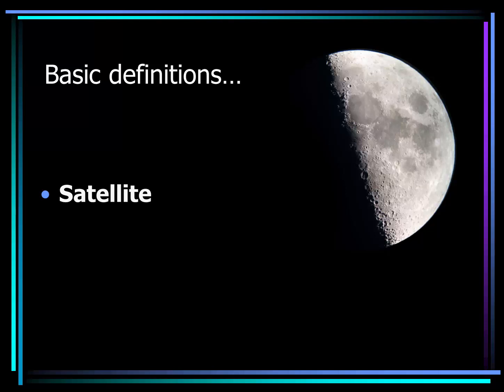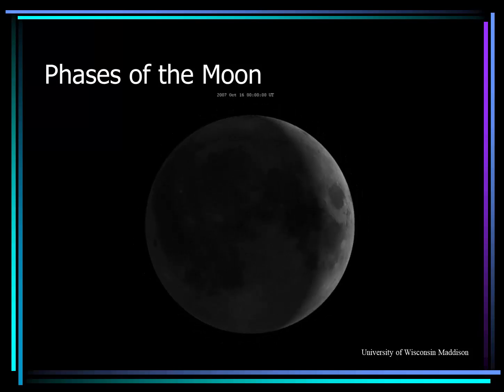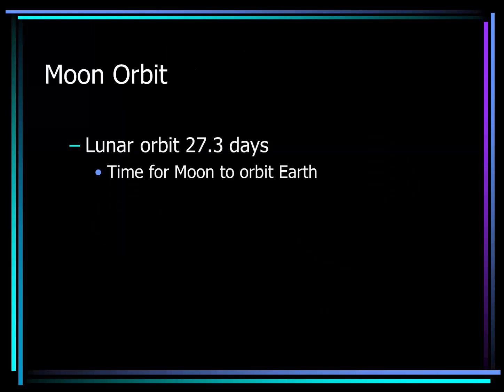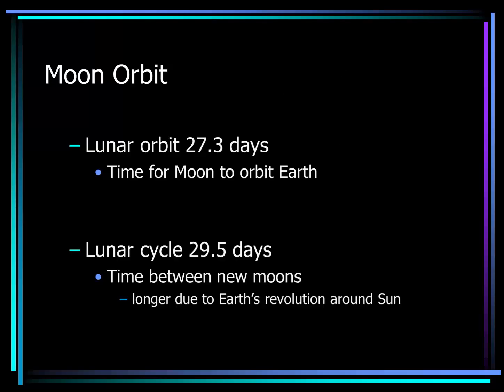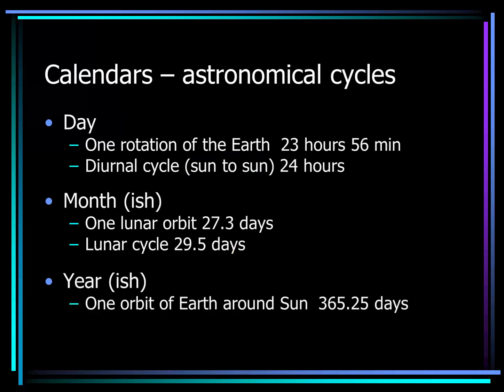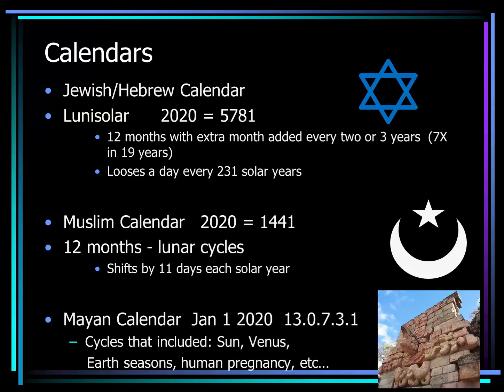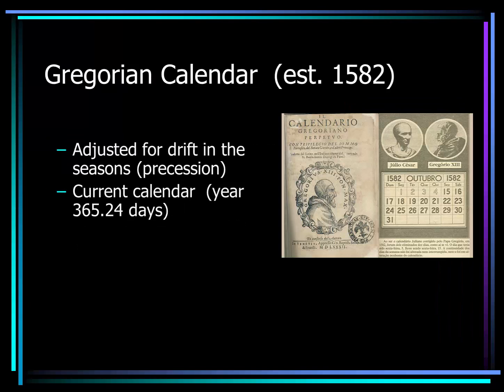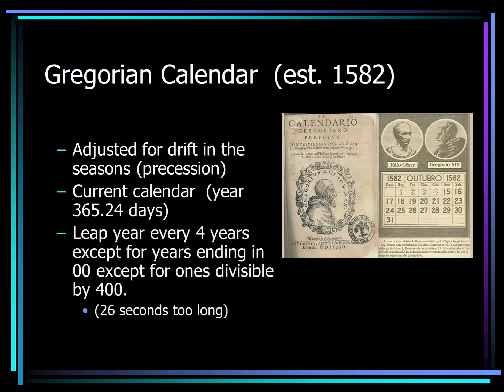Lunar motions and calendars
An introduction to basic motions of the Moon and calendar systems.